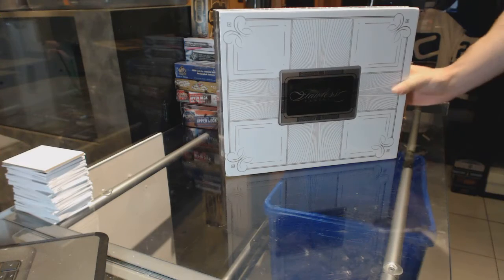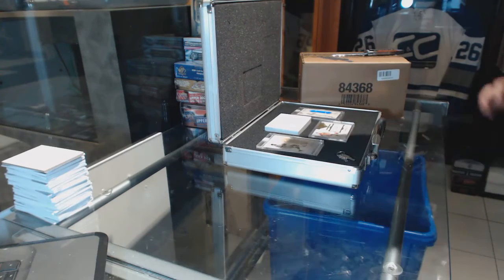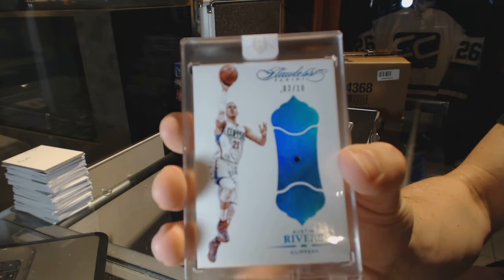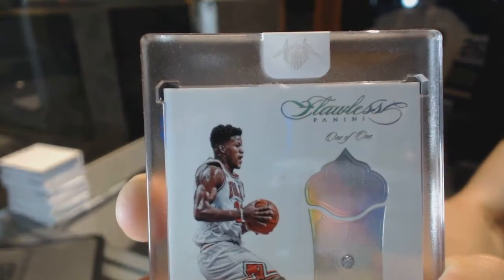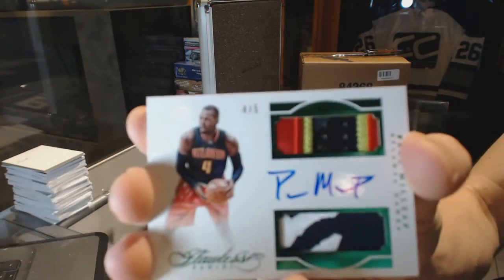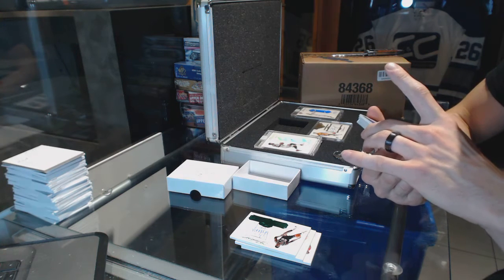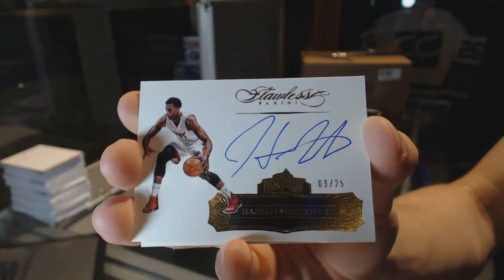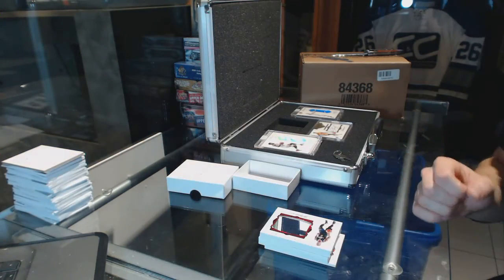J2TheBSquared's 15-16 Panini Flawless Basketball 2nd Box Break